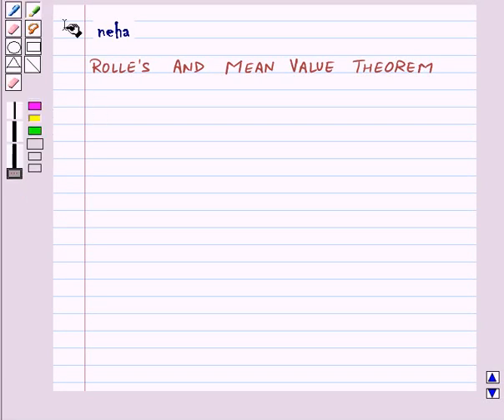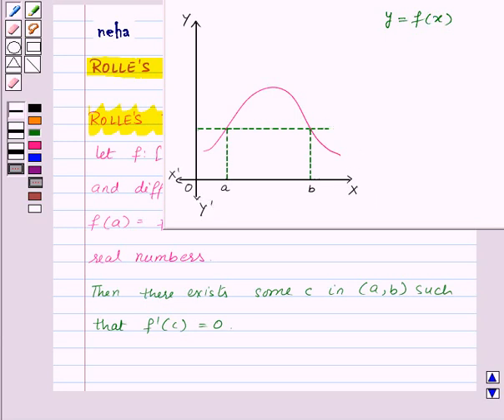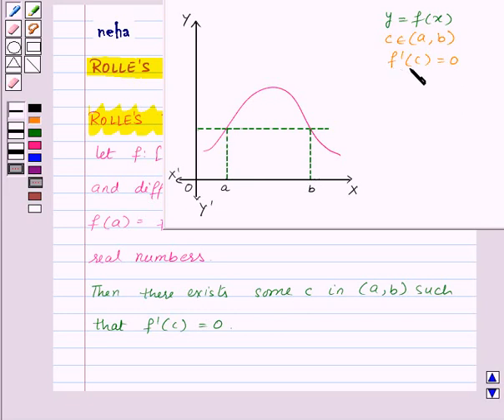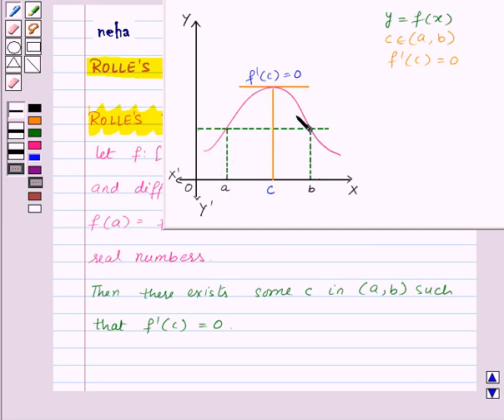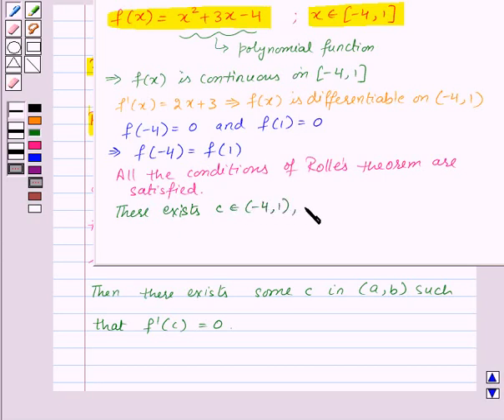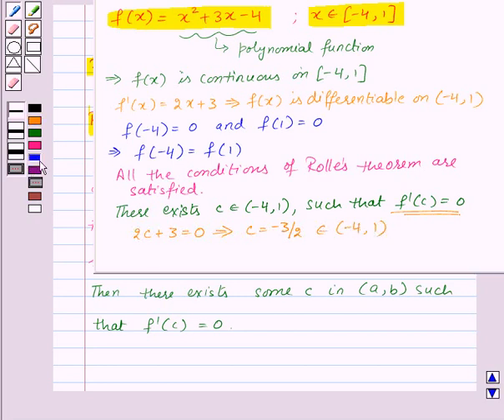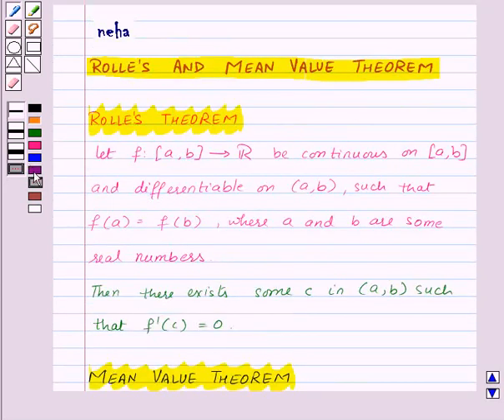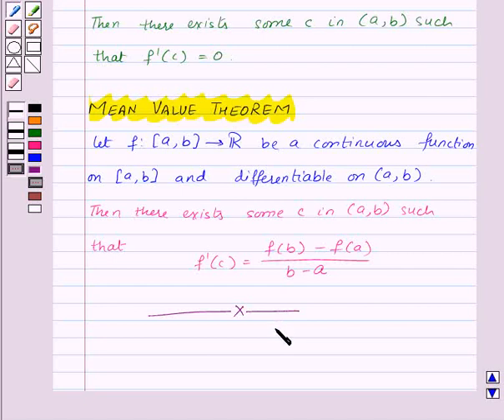Maths XII NCERT 2007 5 KC6